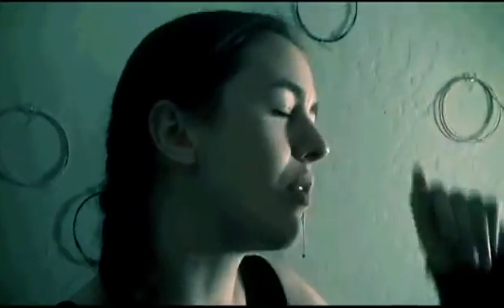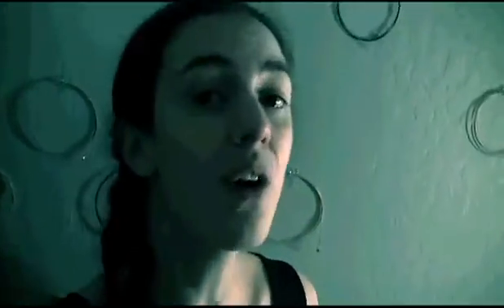Vihart's Pi-Gram by Poisoned Wine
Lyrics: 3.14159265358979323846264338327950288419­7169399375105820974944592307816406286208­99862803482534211